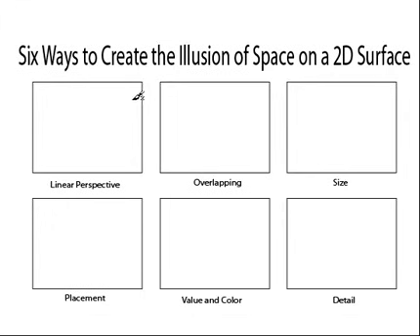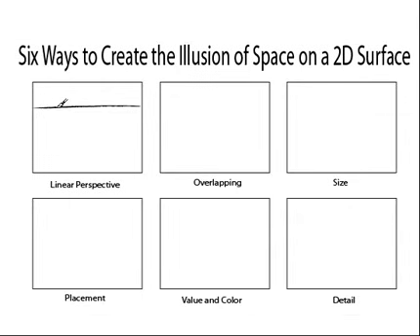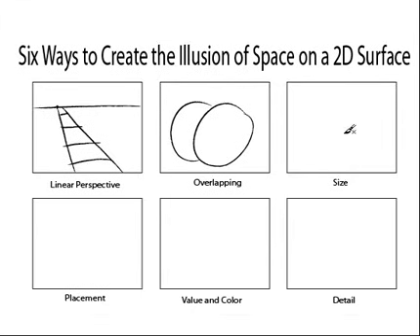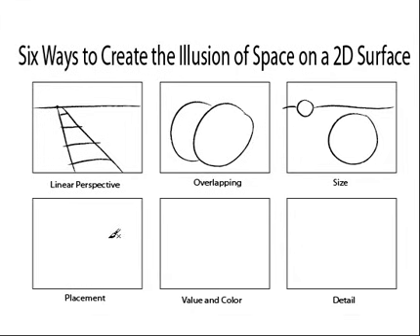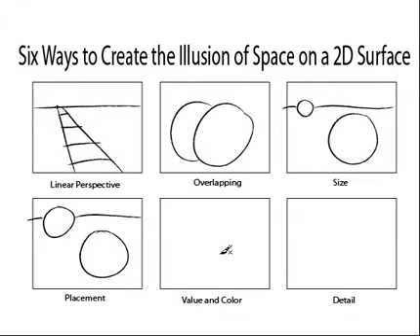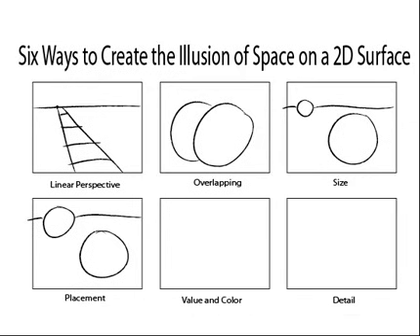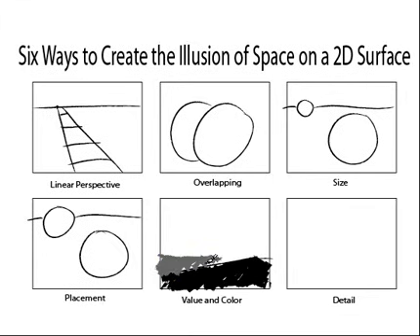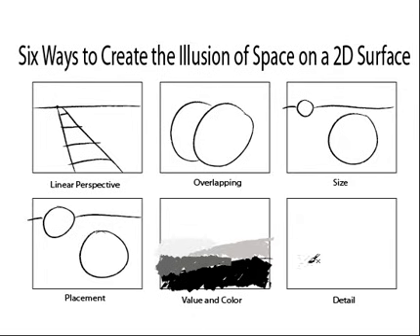Ways to Create the Illusion of Space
for more free art lessons.  Learn six ways to create the illusion of space on a 2D surface in this video.